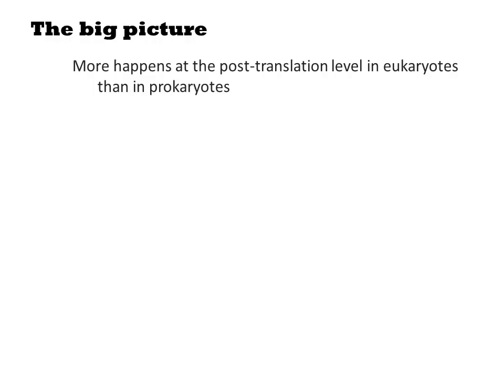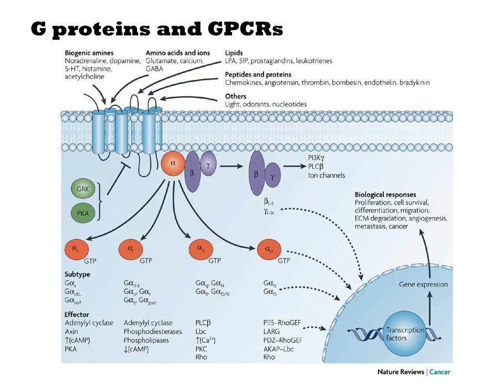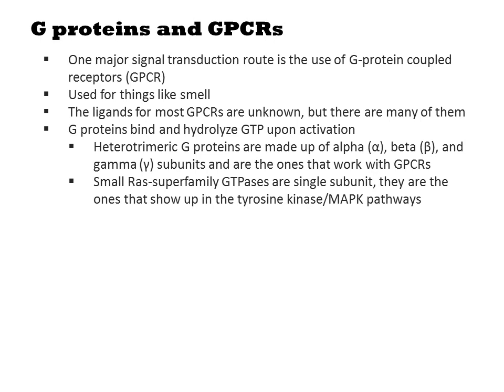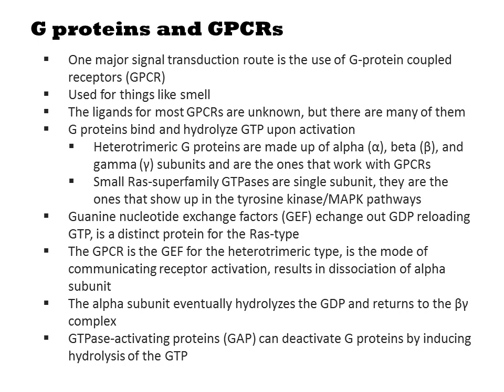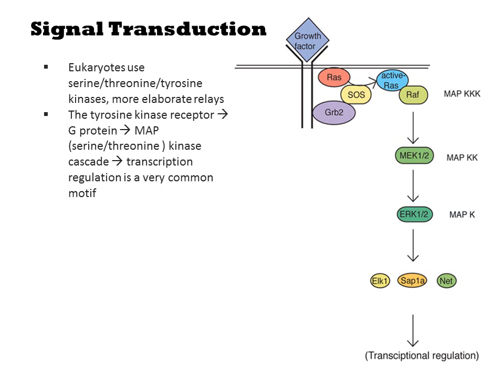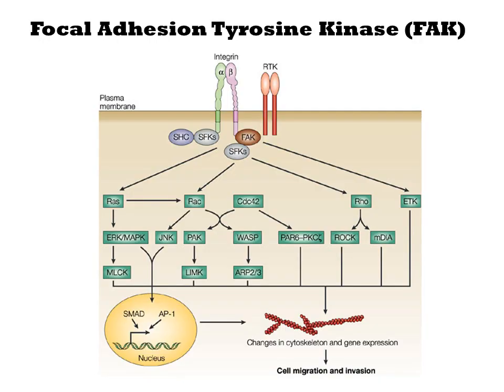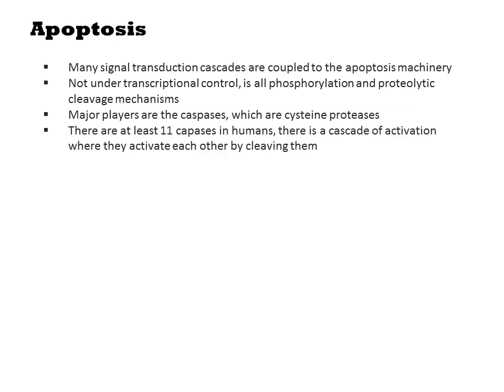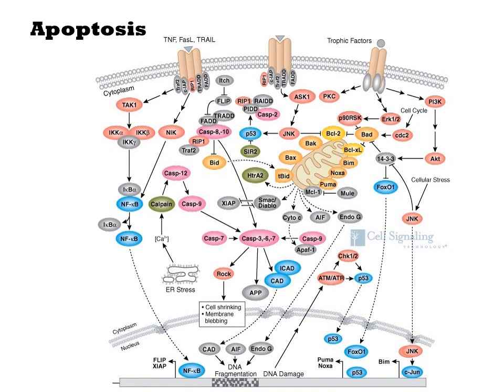Sensing and Transduction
We've discussed how prokaryotes sense their environment using transcription factors and chemotaxis sensory proteins.  Eukaryotes similar have sensor proteins that link environmental events to changes in transcription or other mechanisms of regulation.  However, they employ evolutionarily unrelated proteins to do so that have different biochemical mechanisms.